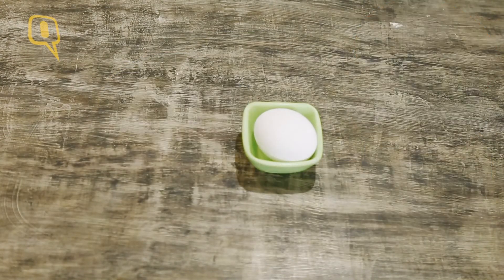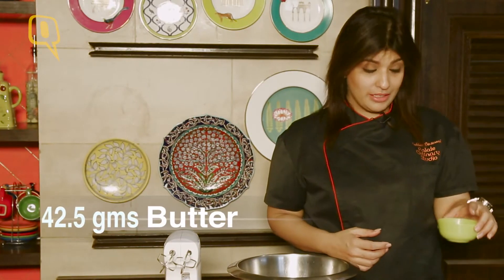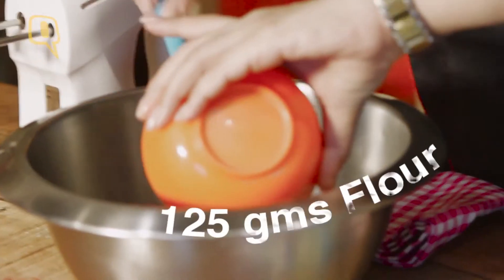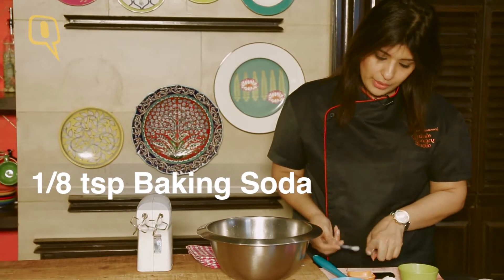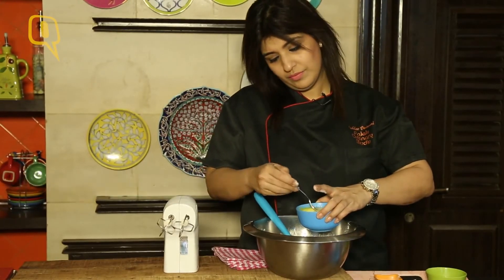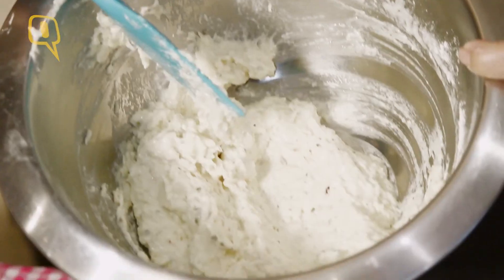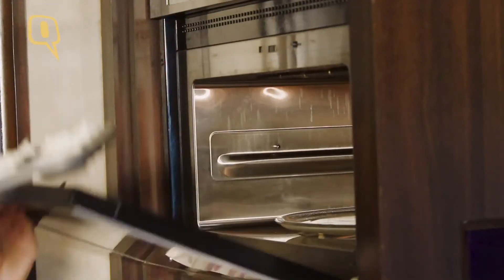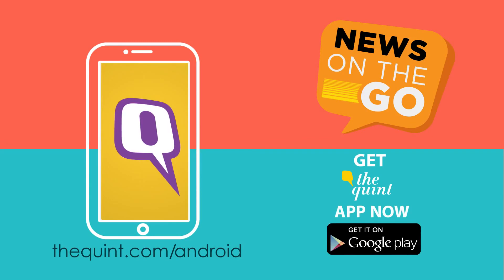Watch׃ Secretly Healthy Parmesan Herb Muffins For the Fussy Eater